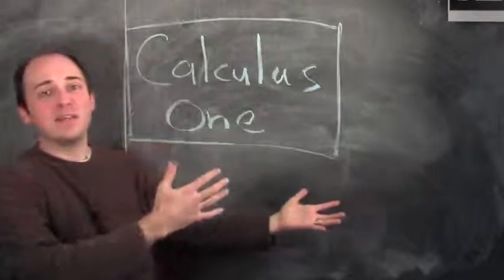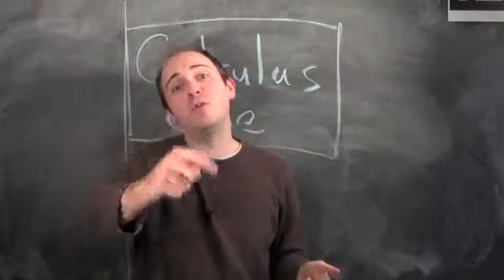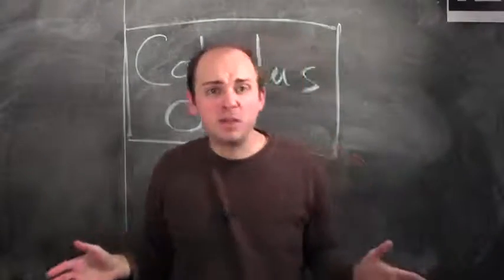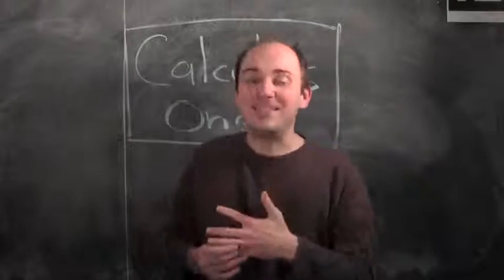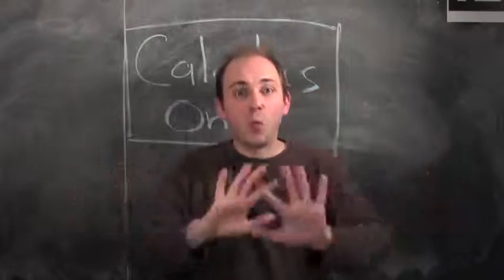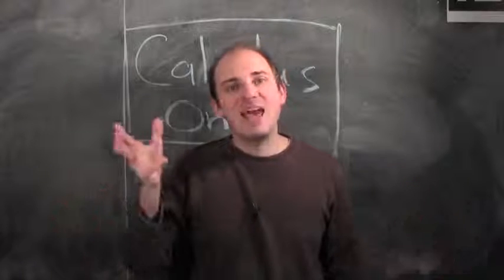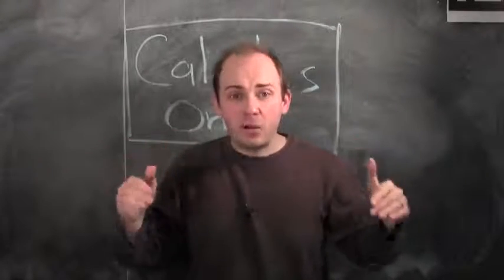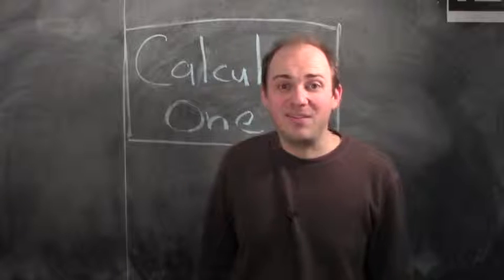1 - 1 - 1.00 Who will help me [146]